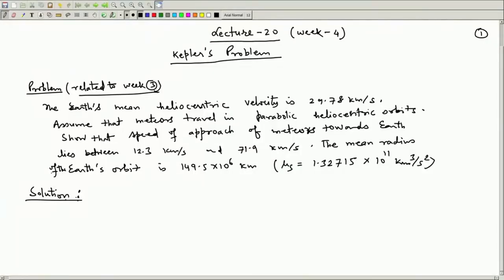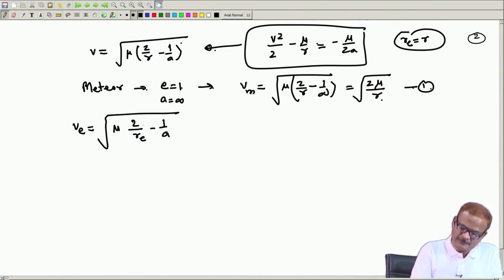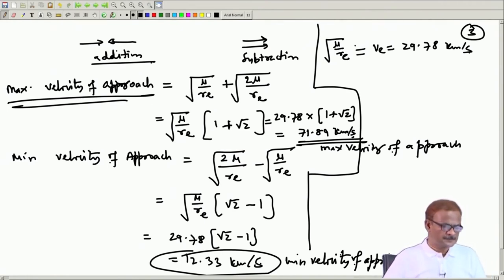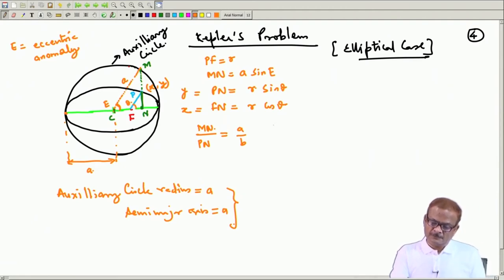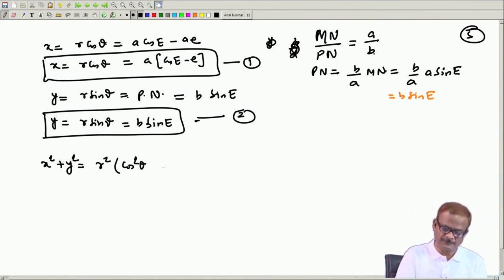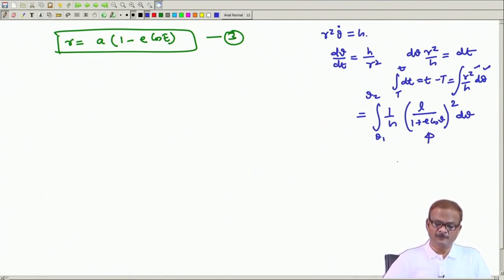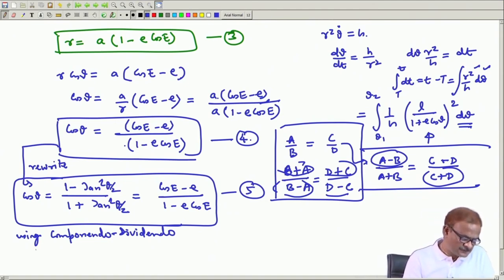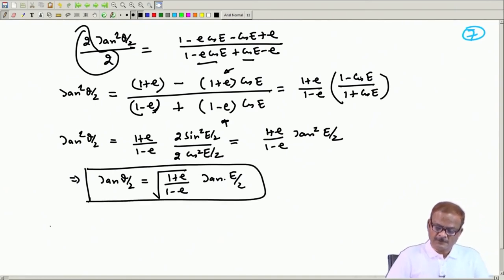Lec 20: Kepler's Problem (Contd.)